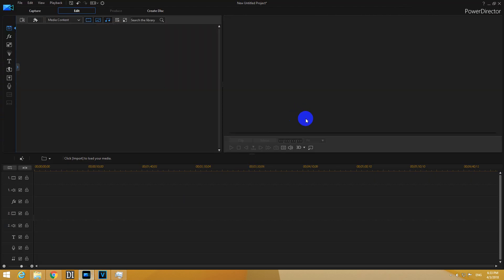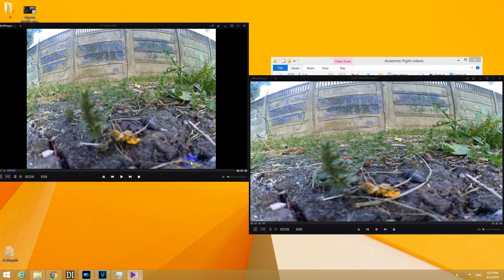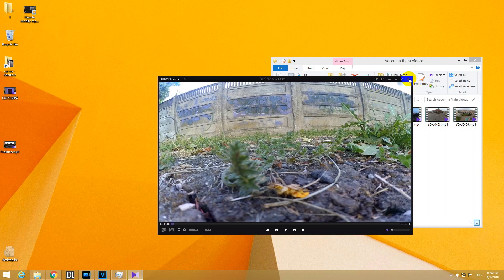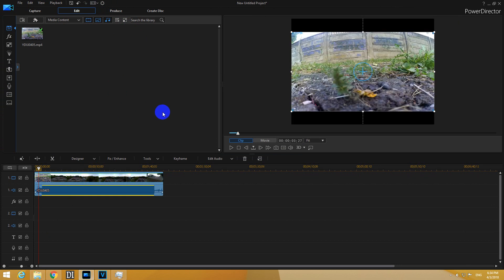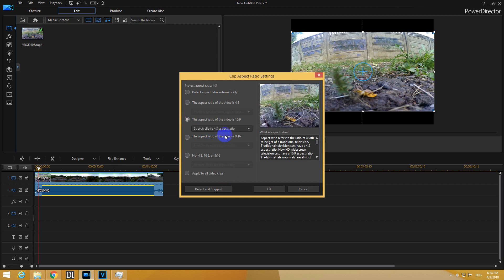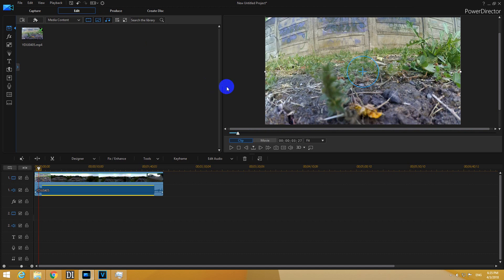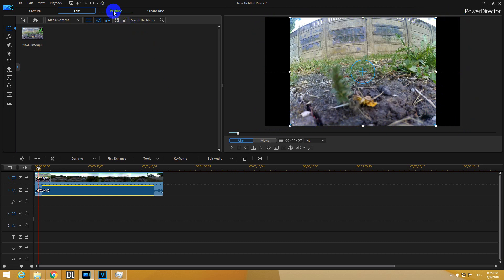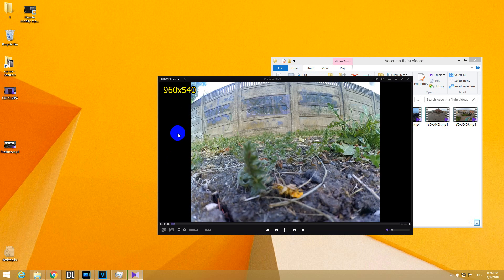Modify Aspect Ratio of clips (PowerDirector, 16:9 to 4:3)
GoPro Superview style footage correction